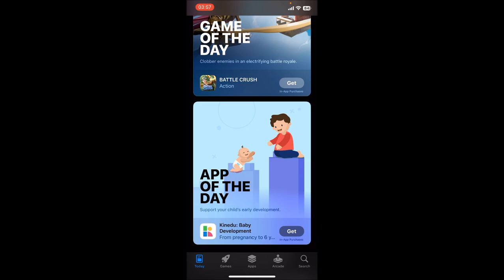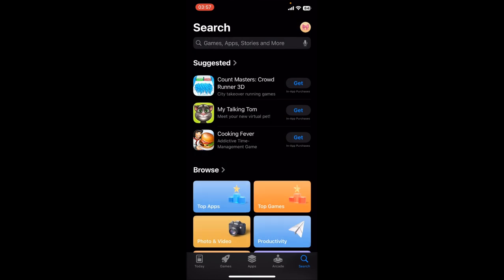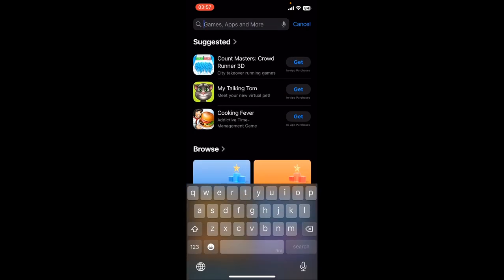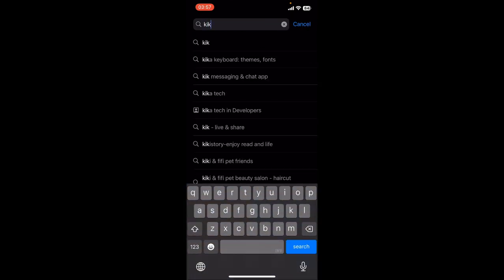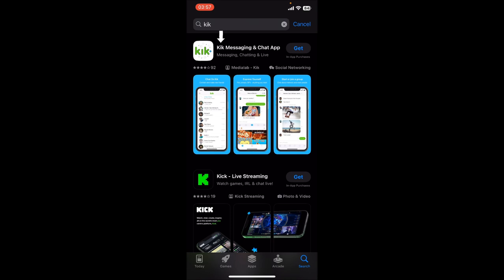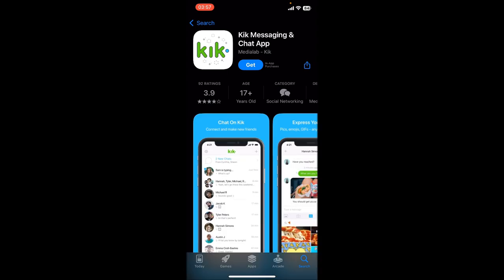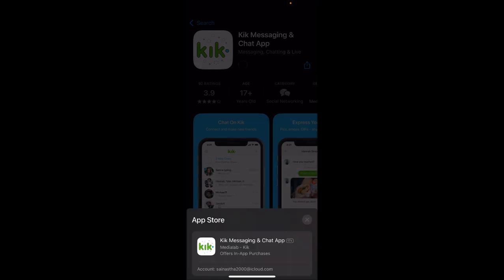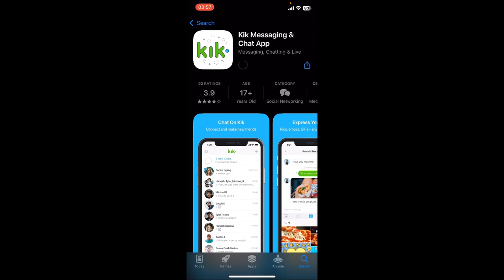How Can You Download Kik Messanger App On The IPhone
This video shows you how to download and install Kik Messenger on your iPhone.  It's a simple, step-by-step tutorial.  Perfect for beginners!